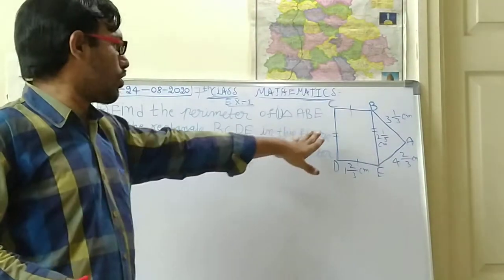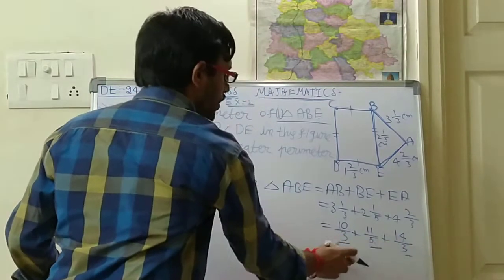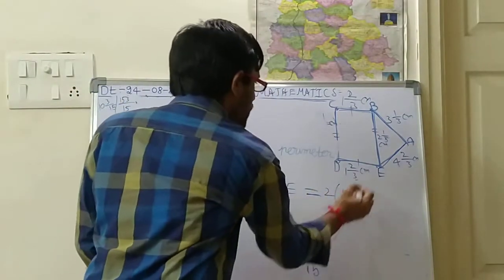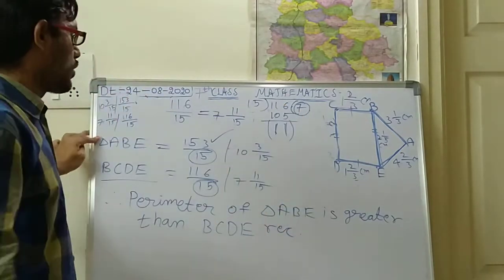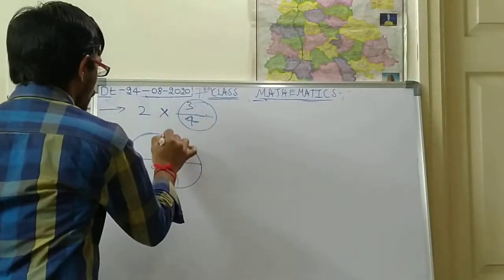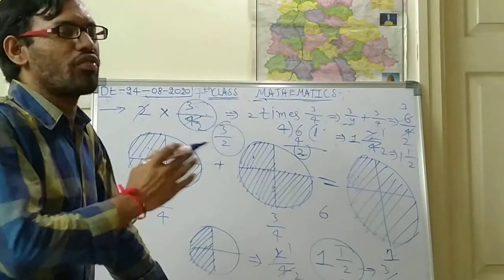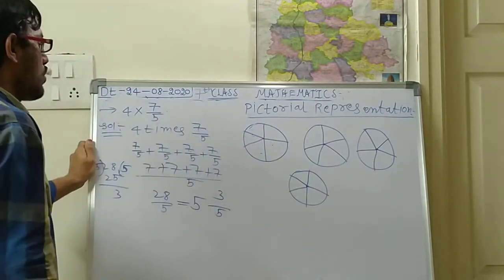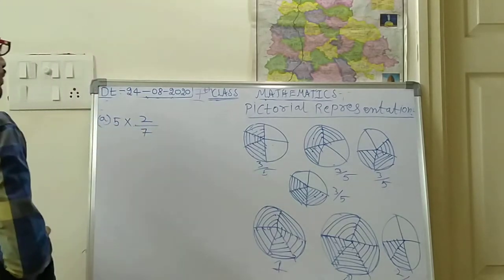7th Mathematics Chapter 2 part 5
Explanation of geometrical word problem and multiplication of fraction with PICTORIAL REPRESENTATION.